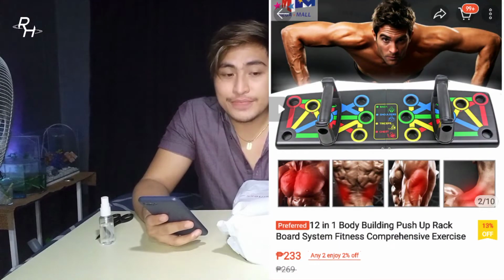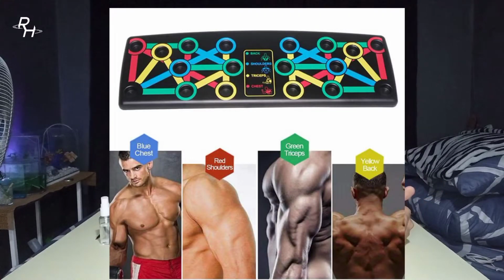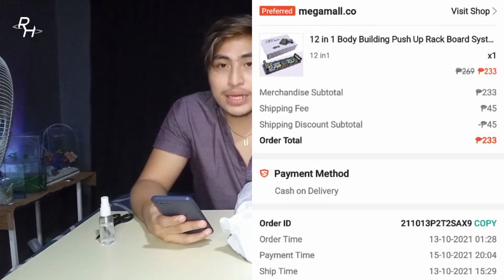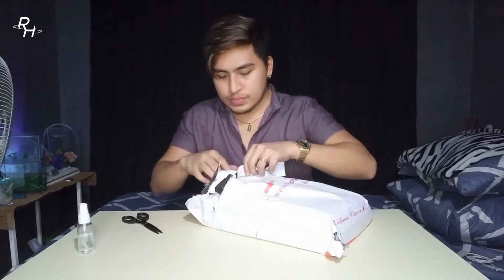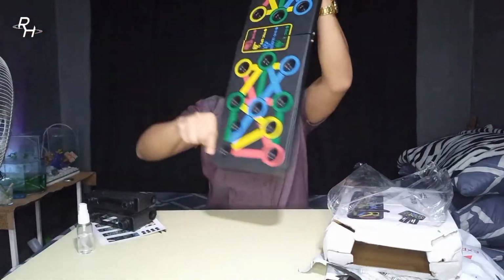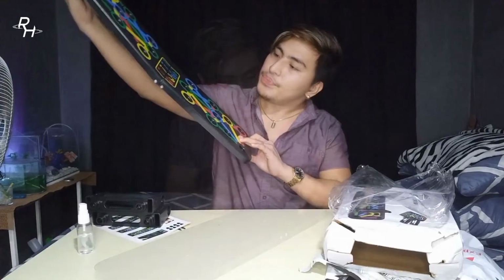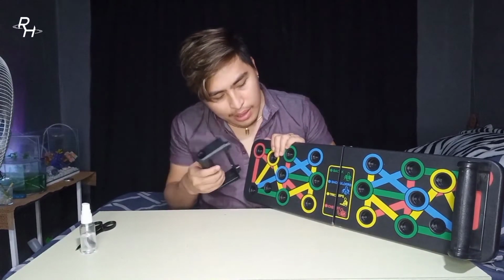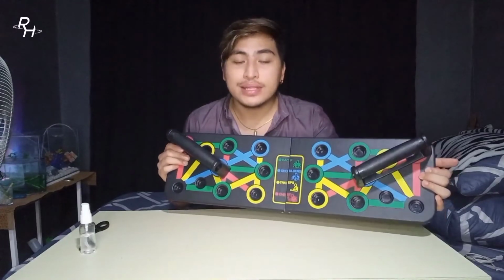𝑼𝑵𝑩𝑶𝑿𝑰𝑵𝑮: 12 𝑰𝑵 1 𝑩𝑶𝑫𝒀 𝑩𝑼𝑰𝑳𝑫𝑰𝑵𝑮 𝑷𝑼𝑺𝑯 𝑼𝑷 𝑹𝑨𝑪𝑲 𝑩𝑶𝑨𝑹𝑫 | 𝐑𝐄𝐃𝐃𝐇𝐔𝐁𝐒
TITLE: 𝑼𝑵𝑩𝑶𝑿𝑰𝑵𝑮: 12 𝑰𝑵 1 𝑩𝑶𝑫𝒀 𝑩𝑼𝑰𝑳𝑫𝑰𝑵𝑮 𝑷𝑼𝑺𝑯 𝑼𝑷 𝑹𝑨𝑪𝑲 𝑩𝑶𝑨𝑹𝑫 | 𝐑𝐄𝐃𝐃𝐇𝐔𝐁𝐒

💰𝑷𝑨𝒀𝑴𝑨𝒀𝑨(𝑻𝒐 𝑮𝒆𝒕 50.00𝑷𝒉𝒑) / ZO3V4ZNDDW6J (𝑪𝑶𝑫𝑬)